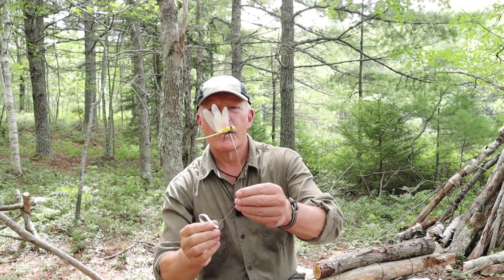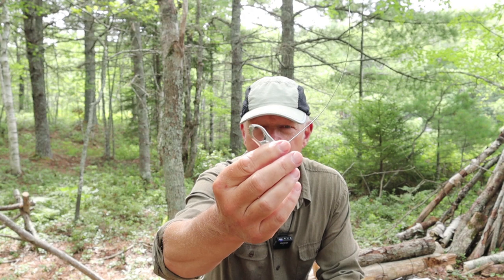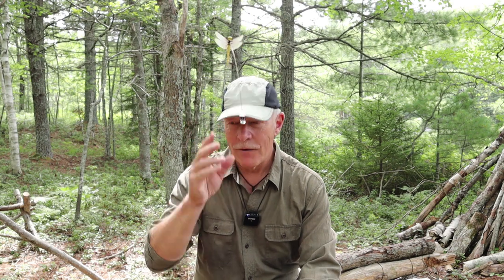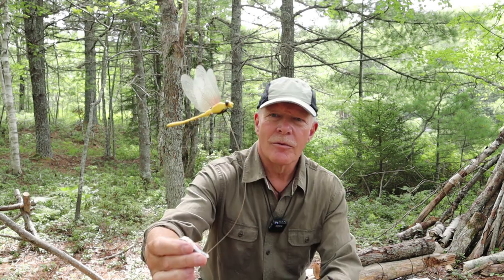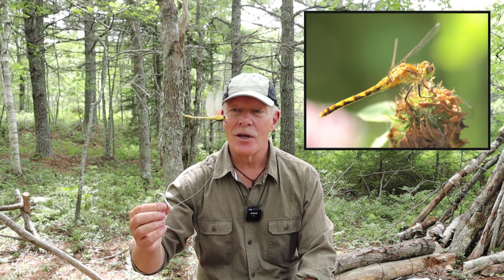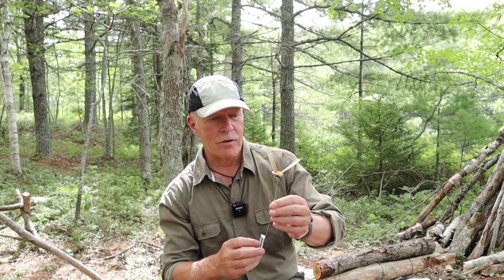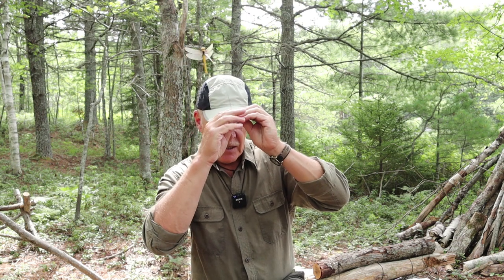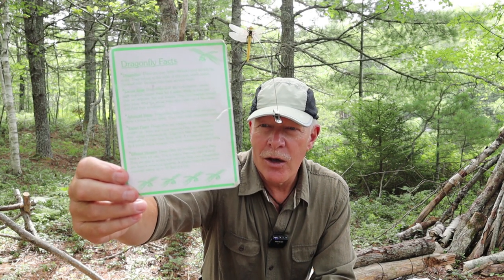Dragonfly Wingman - The Deer Fly Solution?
In this video I share my experience using the Dragonfly Wingman to repel deer flies and horse flies